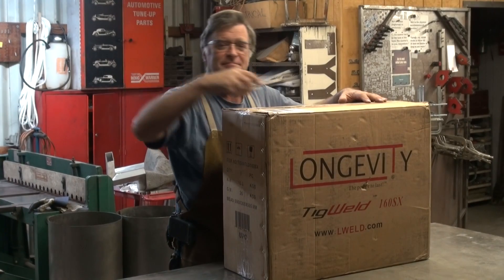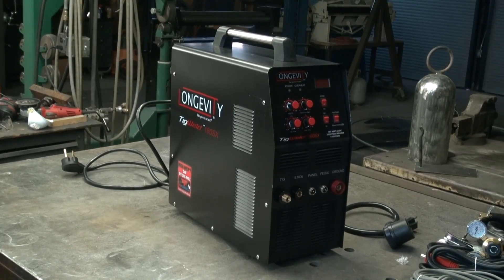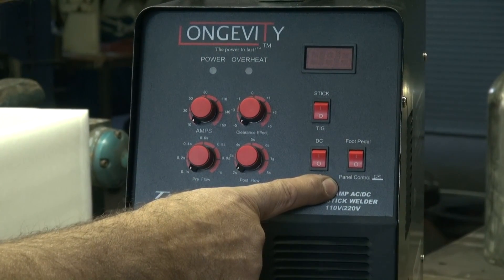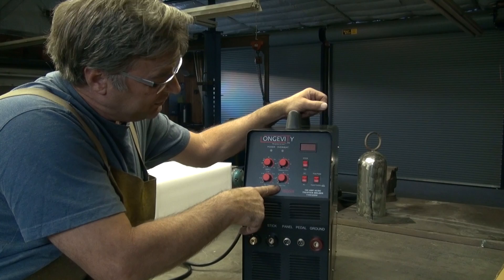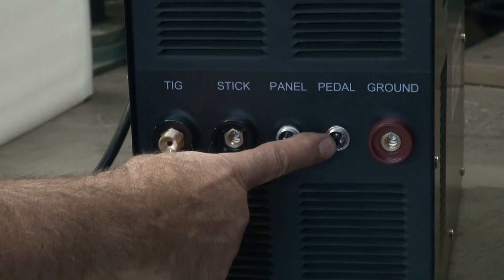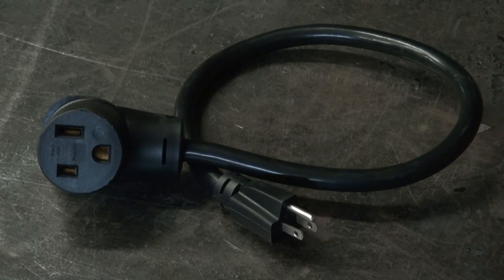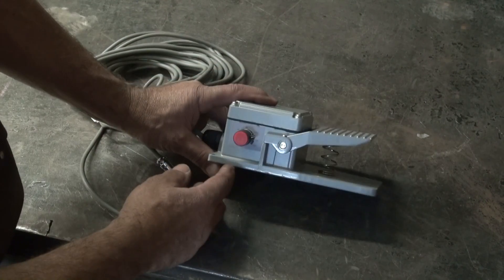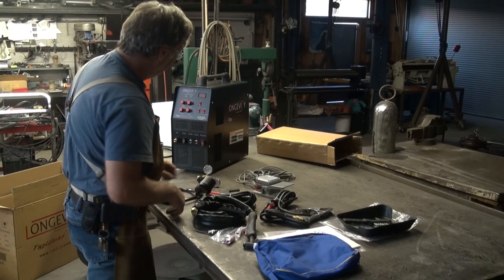Introducing the New Longevity TigWeld 160SX With Arc & TIG Welders - Kevin Caron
- Artist Kevin Caron opens the box of his new Longevity TigWeld 160SX and shares what's inside. There's a sheet with links to online how-to videos, a DVD with manuals and set-up information and an operating manual. The TigWeld 160SX is a 110 or 220 volt machine, which means you can use it at home and run it in your garage - you don't even have to have a 220 line! It's a 160 amp, 110 volt TIG welder that includes AC so you can weld aluminum and DC that allows you to weld almost everything else, and it's a stick welder (arc welder). Caron then explains what's on the control panel, starting with the panel control / foot pedal rocker switch, which lets you control the welder from either location, depending upon what you are doing. The foot pedal lets you control everything from the foot pedal, while the panel control lets you use the panel or the finger control on the torch. The AC / DC rocker lets you switch between those two modes, and there's a switch that lets you go from TIG to arc. The knobs include clearance effect, which is similar to balance on AC, except that clearance effect works in either mode, for cleaning. There's also a post flow knob, which controls how much gas comes out of the torch after you let go of the pedal or trigger to help cool the weld and the torch. There's also a preflow knob, which controls how long the welder floods the area with gas before you begin welding for a cleaner weld. Finally, there's an amperage control knob, a power light and an overheat light. There are connectors on the bottom for your TIG torch, your "stinger" for arc welding, the panel and foot pedal connectors and your ground. On the back is the on / off switch and your gas hookup. Accessories included with the machine are the TIG torch with an on / off trigger and a cup, some extra collets and cups and an extra back for the torch, a tungsten, a stinger for arc welding, a doohickey, a gas connector with standard brass fittings to make it easy to switch from one machine to another, a heavy ground cable with copper wire that lets you get a ground on either side of the clamp, a jumper cable that lets you go from 220 to 110, a pressure regulator for your gas bottle, a metal foot pedal with a rheostat for controlling your amperage. And oh yeah, a wire brush and an, uh, "welding helmet." Everything is included for a little more than $800, which is pretty amazing for a TIG welder.